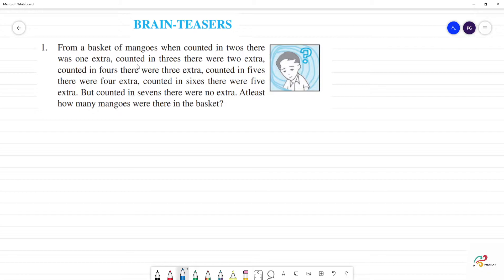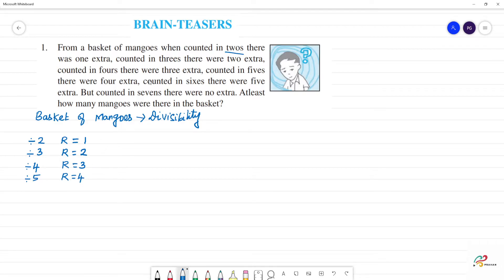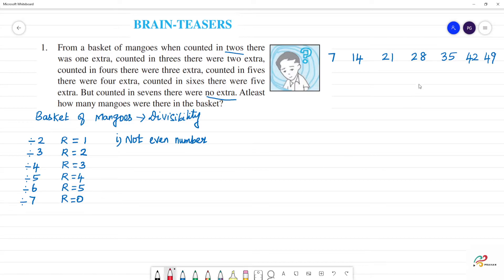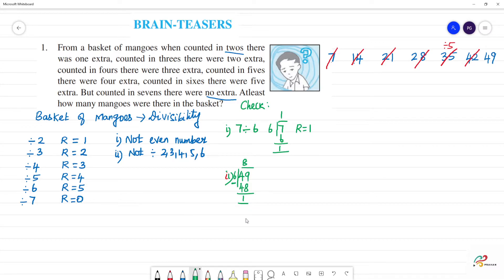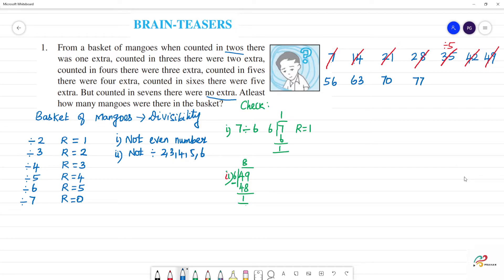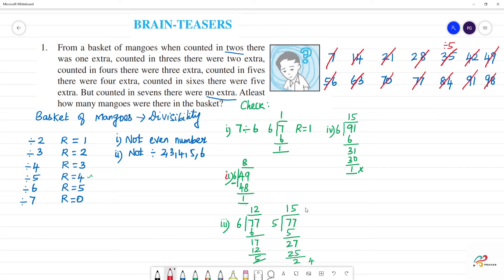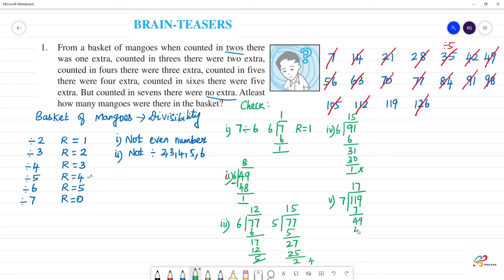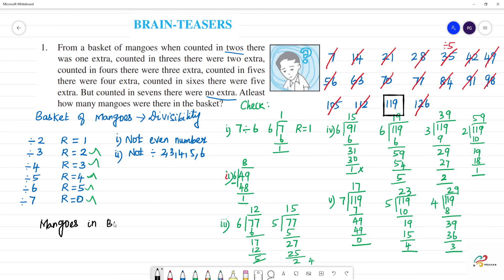From a basket of mangoes when counted in twos therewas one extra, counted in threes there were t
From a basket of mangoes when counted in twos there
was one extra, counted in threes there were two extra,
counted in fours there were three extra, counted in fives
there were four extra, counted in sixes there were five
extra. But counted in sevens there were no extra. Atleast
how many mangoes were there in the basket?